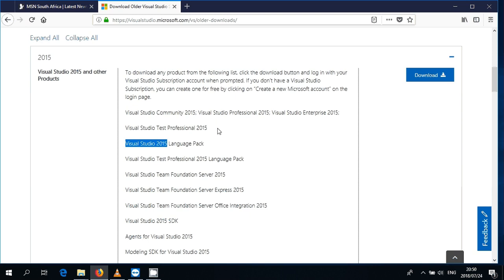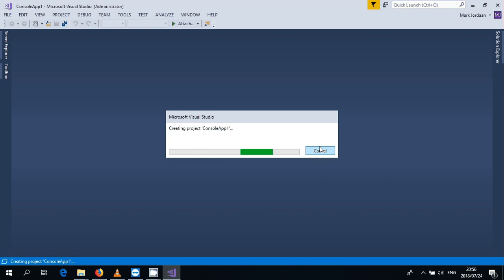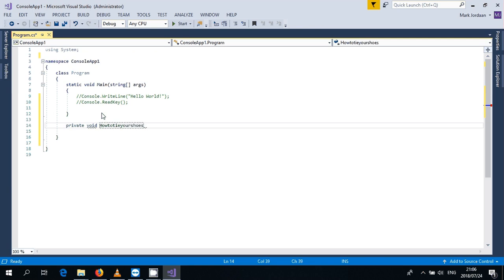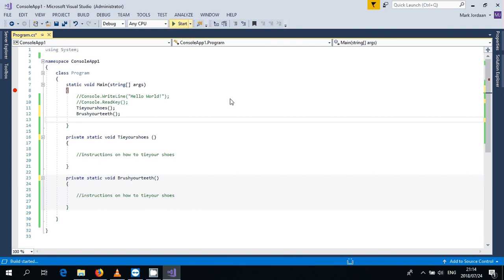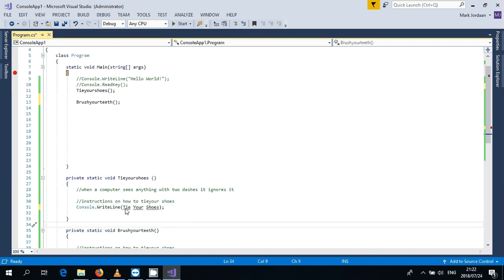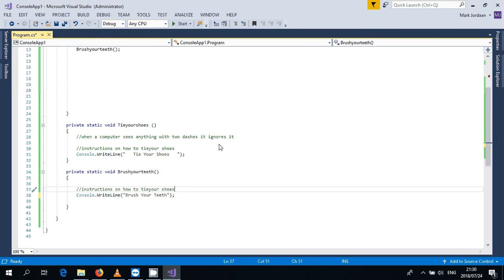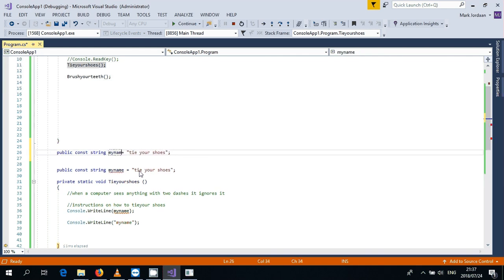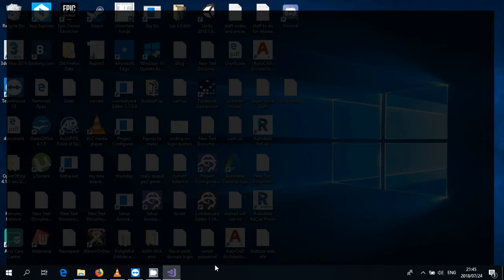lessonone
a redo of my series on programming its just me waffling  along about how i write code